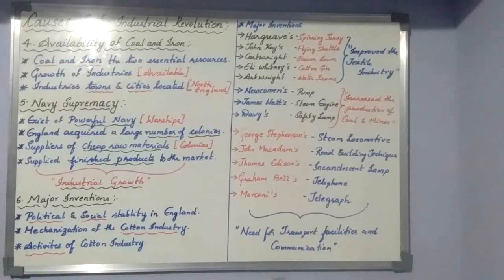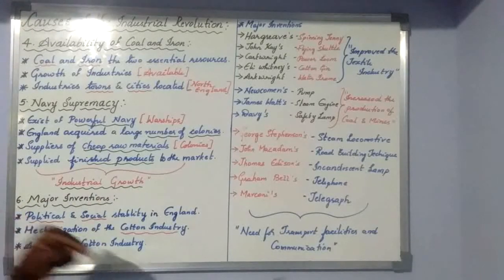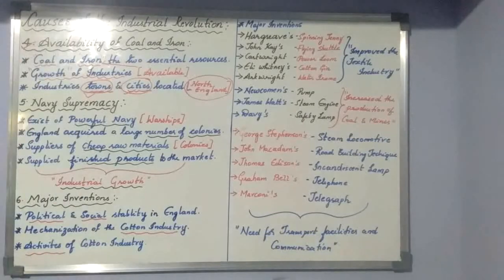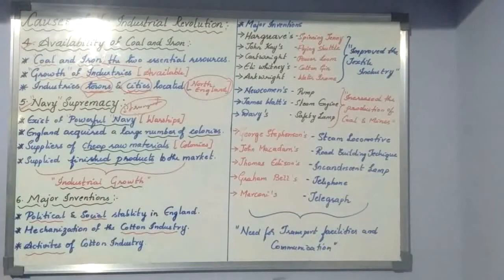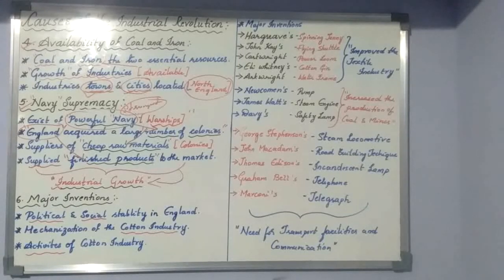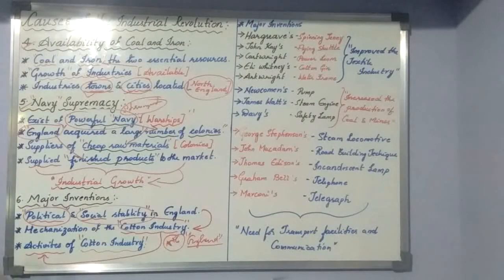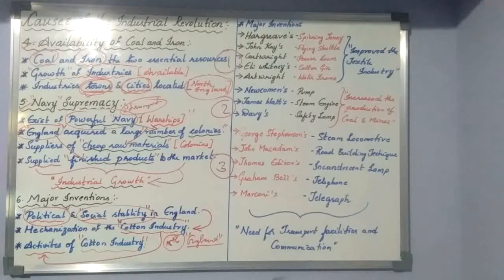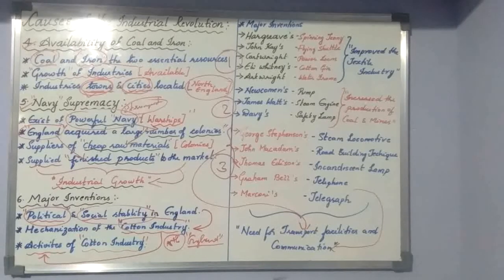Growth of Nationalism /Part-3